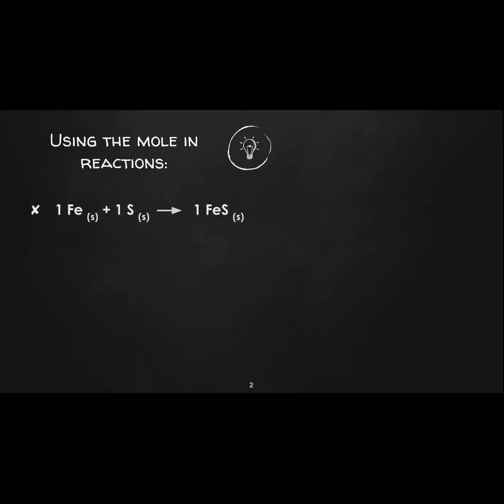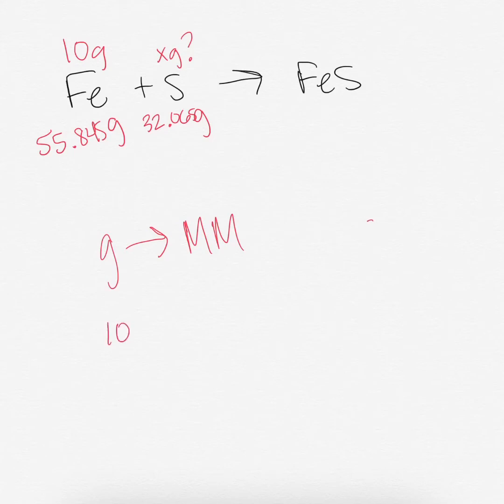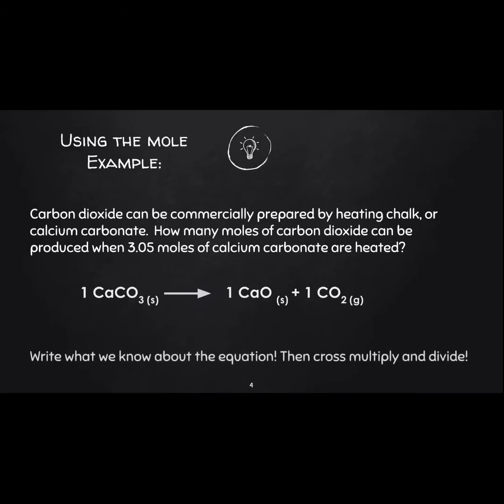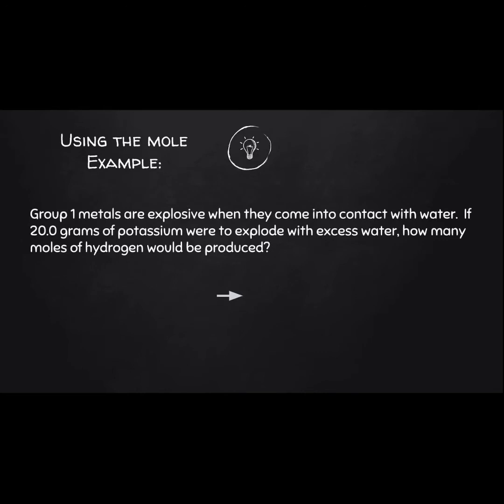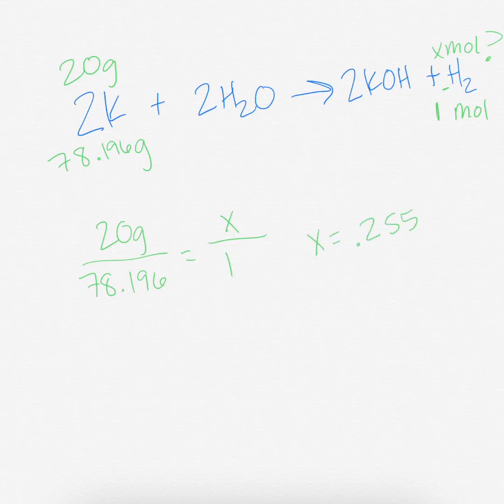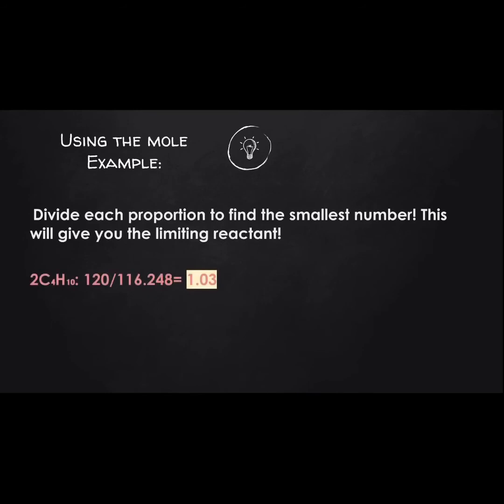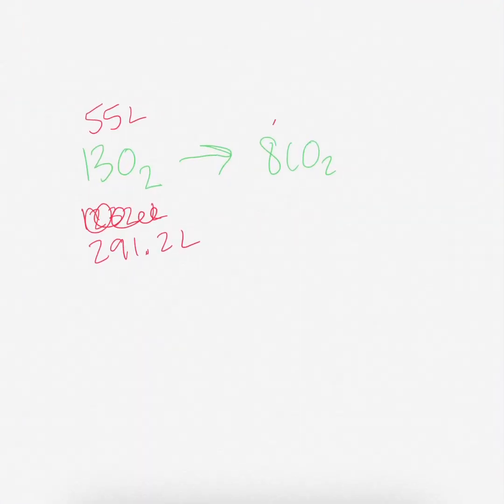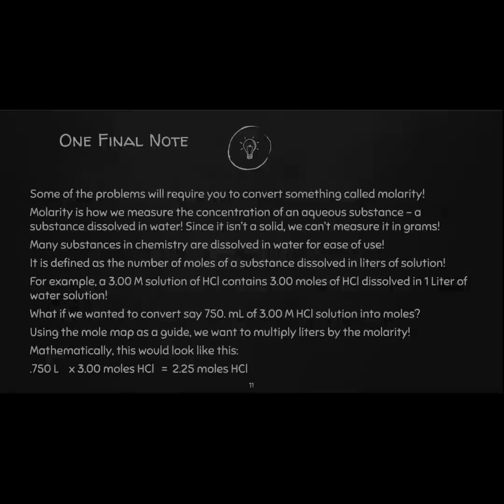Chemistry 2: Stoichiometry Part 3 Notes